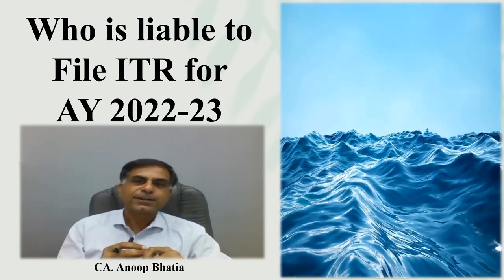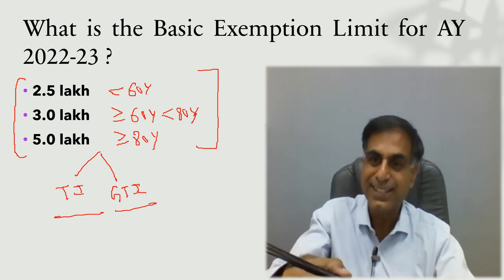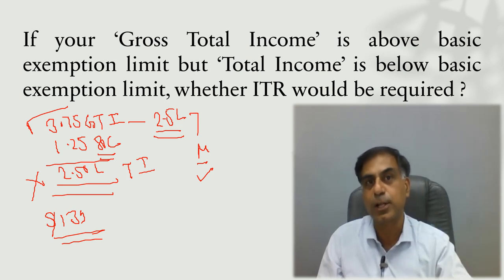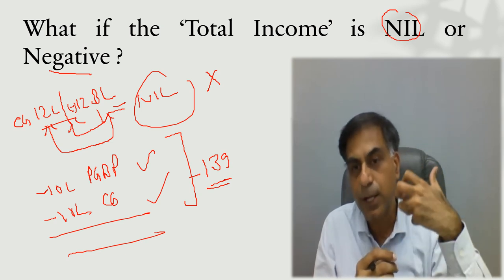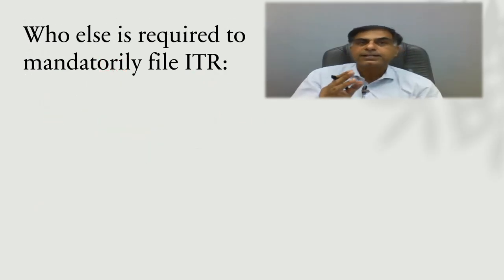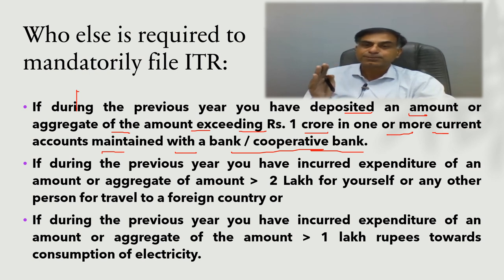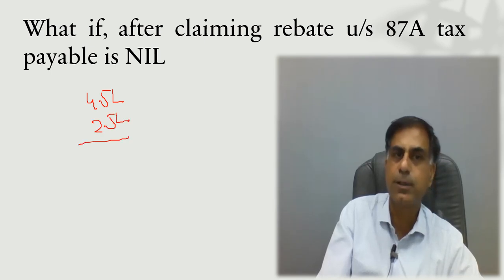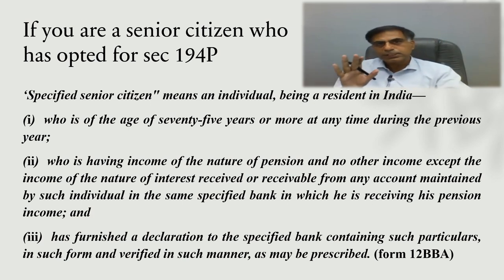Who is liable to File ITR for AY 2022-23 ? | CA Anoop Bhatia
Dear Friends, this video is an effort to answer, whether you are liable to mandatorily file ITR for the AY 2022-23 or not in addition to understanding some important relevant aspects even before you decide whether ITR is mandatory or not. I hope you will find this video useful and effective. Your precious suggestions and questions are most welcome.